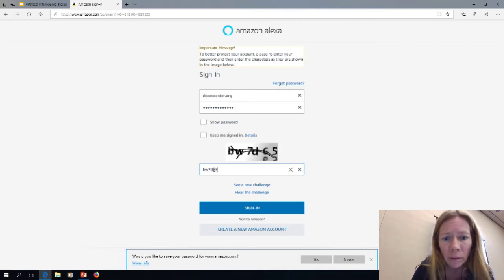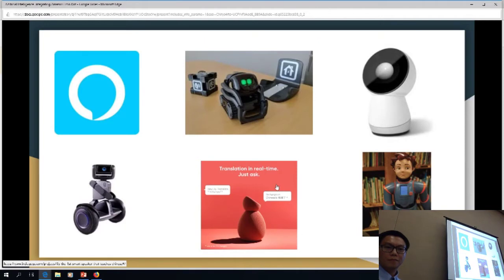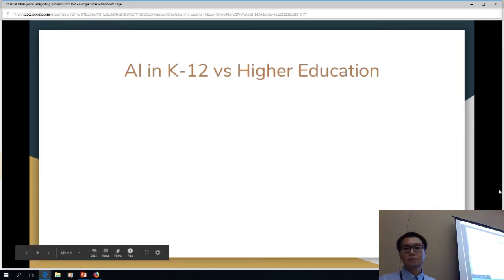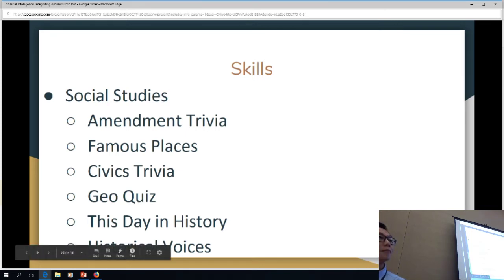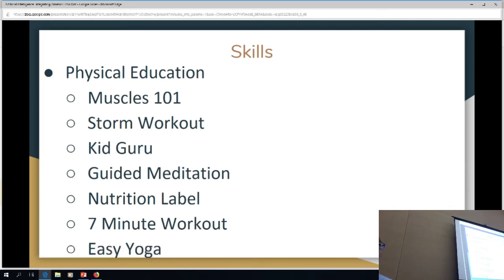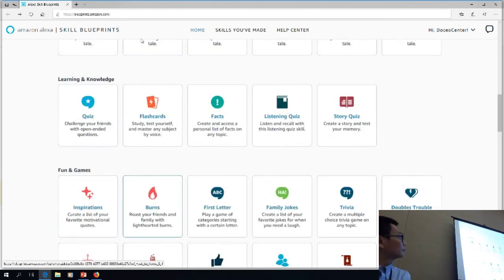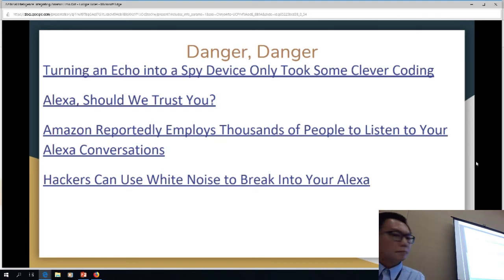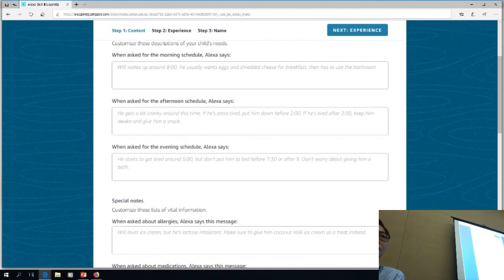Artificial Intelligence in the Classroom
Presenters:  Cassidy Hall & Yudi Zhu
Date: Thursday, October 17 • 10:50am - 11:50am
Artificial intelligence devices are starting to be integrated into k-12 and higher ed classrooms. This purpose of this session is to introduce you to a variety of these devices, highlight the possibilities of AI in the classroom, and provide time for you to experience the devices first hand. We'll also discuss ethics surrounding the use of these devices, current research, and trends in artificial intelligence. Technologies will include Alexa, Jibo, Vector, Loomo, Lily, etc.